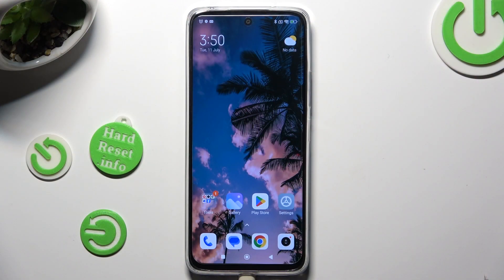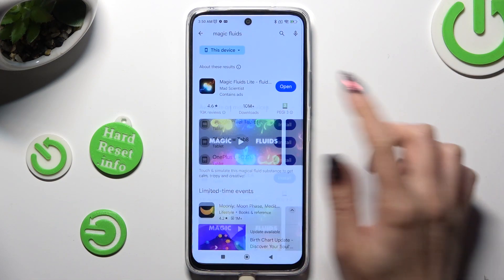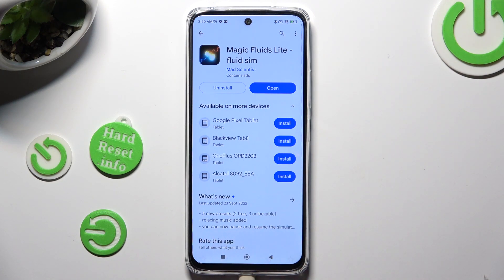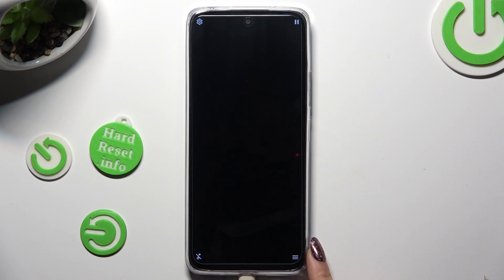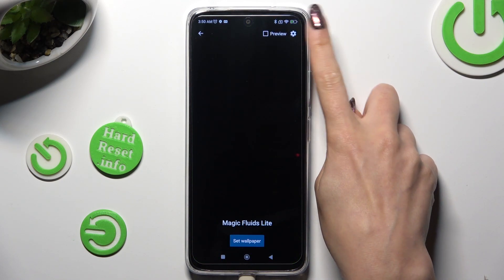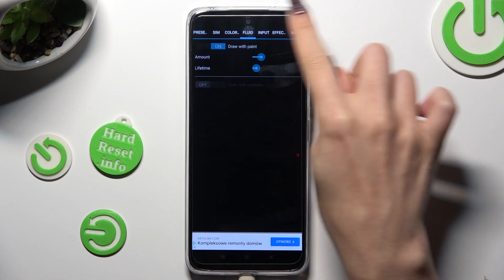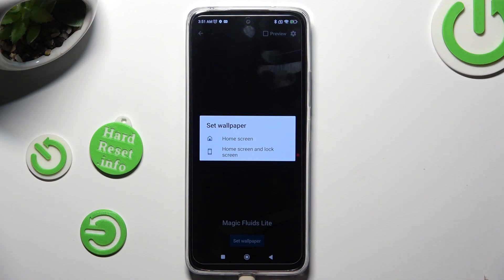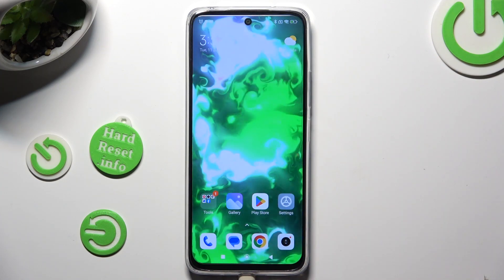How to Download Live Wallpaper on Redmi 12 - Animated Wallpaper | Magic Fluids Free App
This tutorial video guides you through the process of downloading and setting up live wallpapers, specifically animated wallpapers using the Magic Fluids Free app, on your Redmi 12 smartphone.

How to set up animated wallpaper on Redmi 12?
How to use Magic Fluids Free app for live wallpapers on Redmi 12?
How to get dynamic wallpapers on Redmi 12?